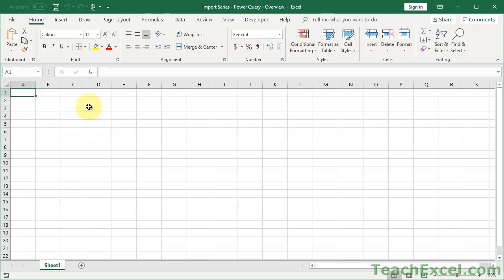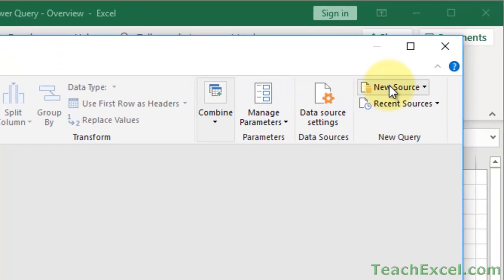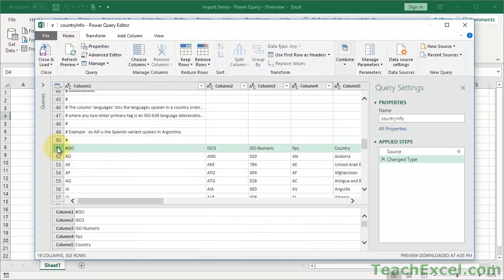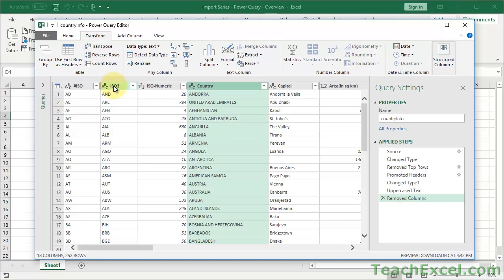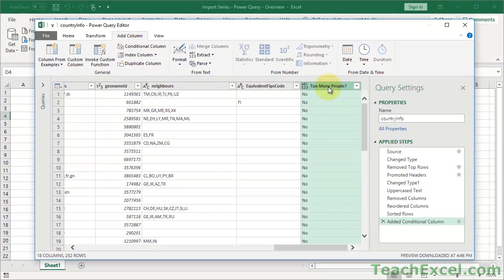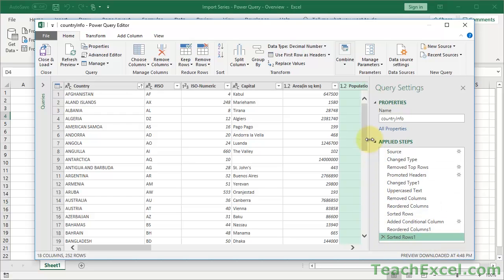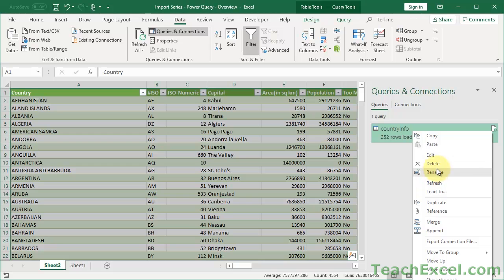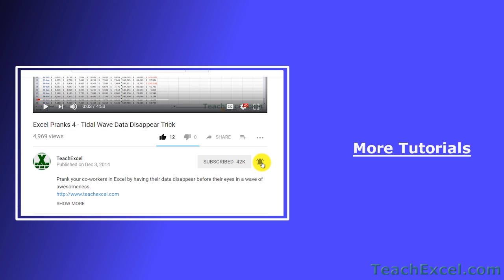Import Series - Power Query in Excel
Complete overview of how to use Power Query Editor in Microsoft Excel.

This tutorial walks you through every step of the file import process; you start with importing the file, working on the file in the Power Query Editor to get it ready, transforming the data, and then saving the query and data to the spreadsheet in Excel.

This tutorial will get you familiar with the Power Query Editor!

TeachExcel.com